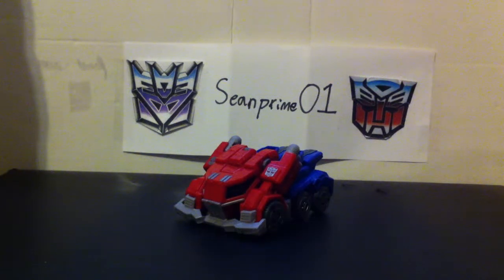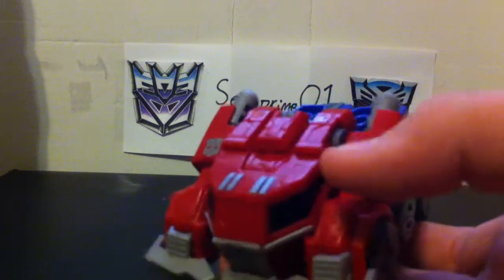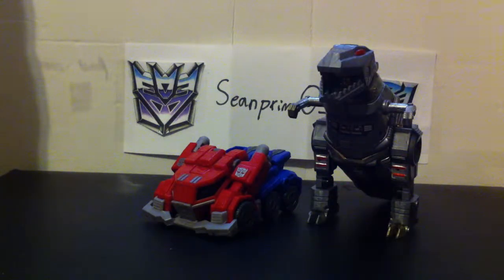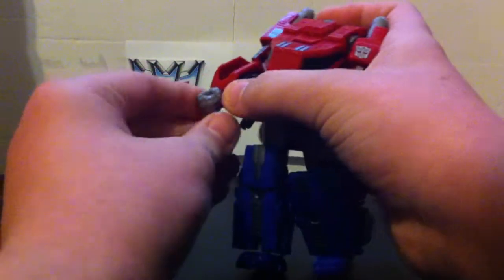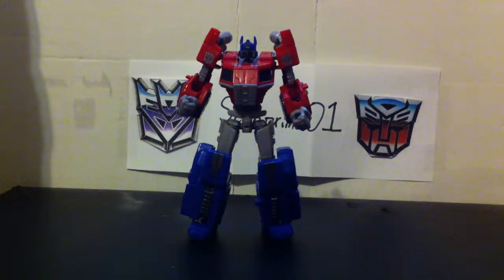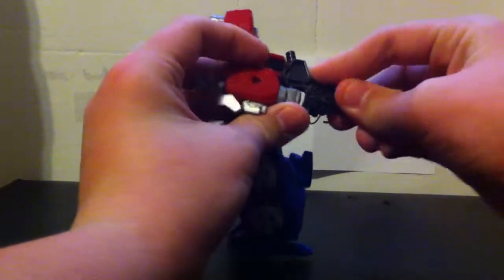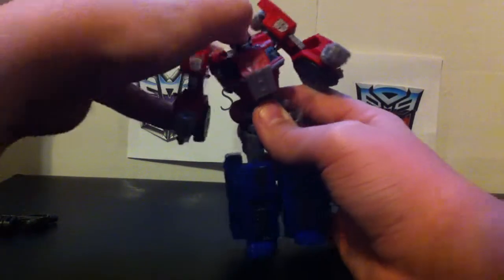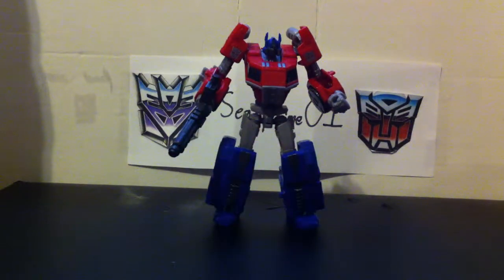Video Review of the Transformers Generations Fall of Cybertron Deluxe Class Optimus Prime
My first video game transformers review. If you haven't played Fall of Cybertron yet DO IT KNOW, GO BUY IT AND PLAY IT! Hope you enjoy!